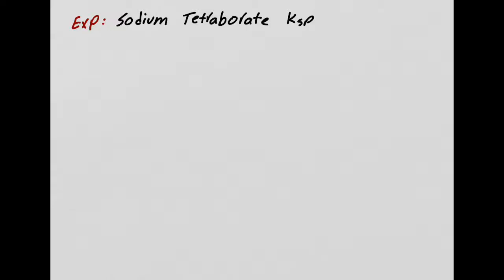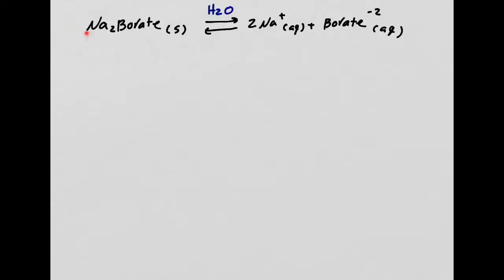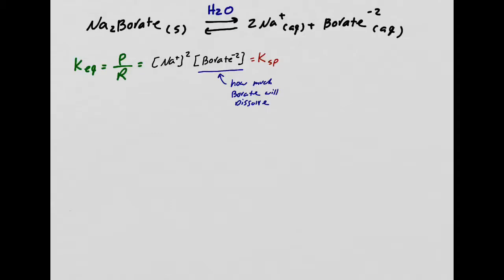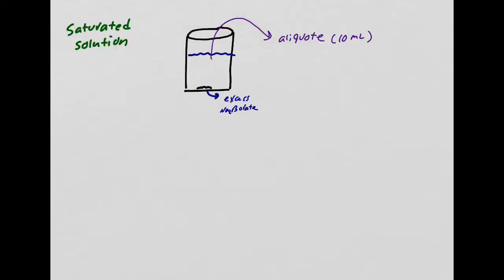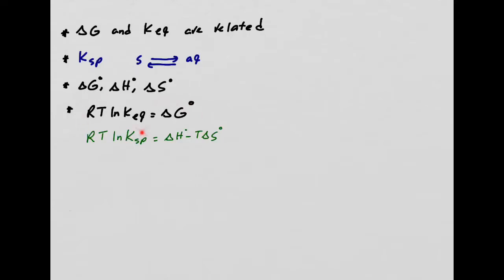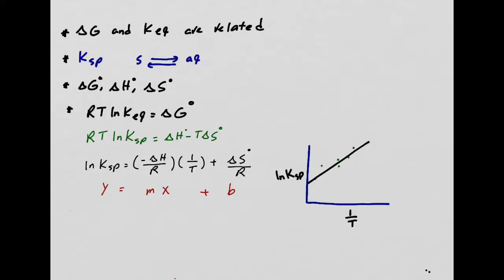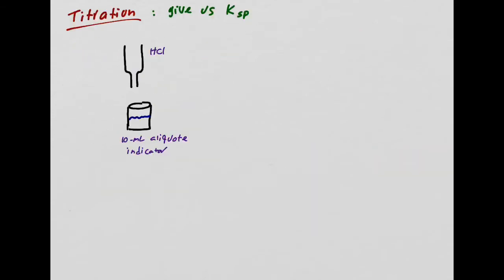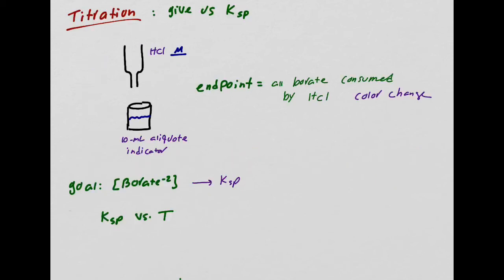Chem 1B Lab-Sodium Tetraborate Solubility Equilibrium